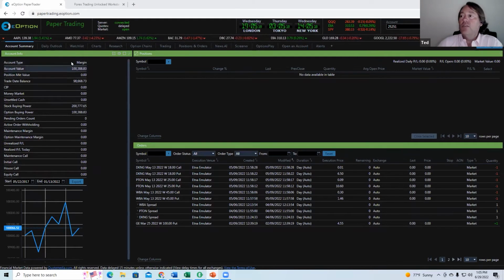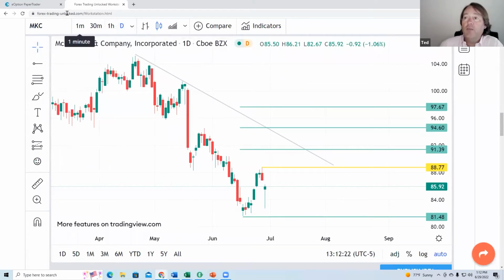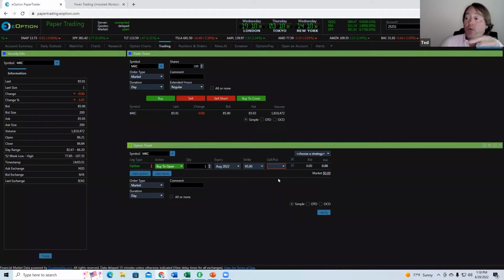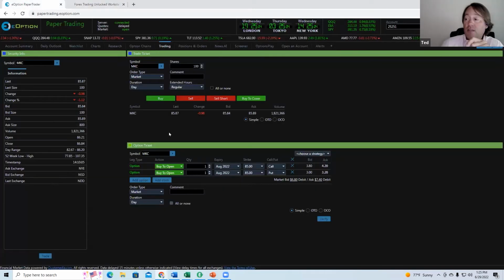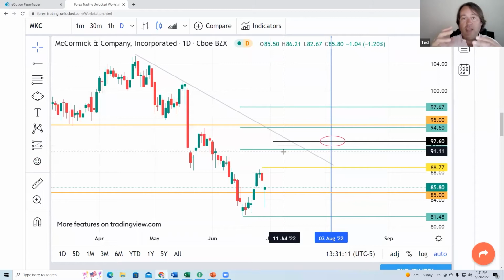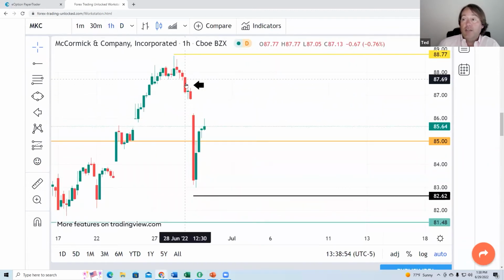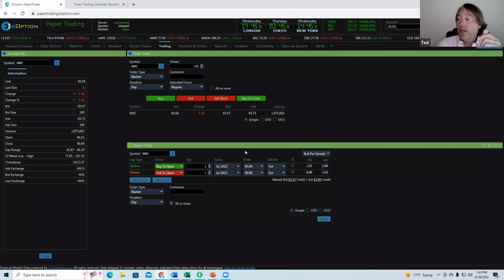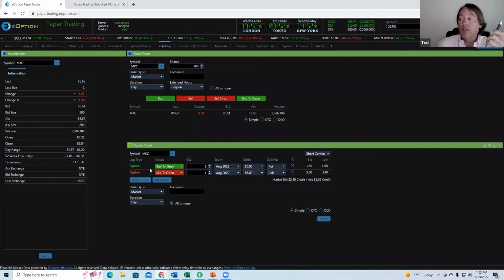An Interactive Options Trading Session with a Professional Trader, Part 1, with eOption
Have you ever wondered how a full-time, professional trader sets up and executes option trading strategies? Look no further! Watch this video & learn from an expert with over 30 years of trading experience.

In this video, we walk you through potential stock and option trading strategies that may thrive in these volatile markets and show you how fundamental and technical analysis can be applied to highlight trade opportunities. We go over covered calls, straddles, strangles, debit and credit spreads and more with real-time examples. See what scenarios are on track, and which ones may be risky. Once we evaluate and set up potential option trades, we demonstrate how to execute them on eOption's easy-to-use, intuitive paper trading platform that's free for everyone.

Want to learn more about options trading? for more Options Trading Resources, Videos, Live Webinars, Free Tools & More!

Come see why eOption is your best option for trading! At eOption, you can have it all: $0 commission stock & ETF trading, 10¢ per Option contract, powerful customizable trading platform, live expert professional support, mobile app, free strategy tools including OptionsPlay (a $500 value annually & free for all customers), free education and research, & low margin rates. Backed By 44+ years of stock & options trading experience, and no minimum to open an account. to get started today!

**SPECIAL PROMOTION** For a limited time, when you open and fund a new eOption account, we'll give you FREE STOCK!  For full promotional details and eligibility requirements,

All eOption accounts get access to our FREE tools to help you generate trading ideas, including OptionsPlay, an online tool that demystifies options trading! Learn more about the tools that eOption can offer you

eOption also offers free paper-trading, where you can test your trading strategies, risk-free, with $100,000 in virtual currency, on either our web-plafrom or mobile app! and click on the 'Free Demo Account' button to get started.

The information from this video may reflect various viewpoints and opinions on the economy and the markets generally and the views expressed during the presentation are those of the speaker only. The speaker and his employer are unaffiliated with Regal.

Options carry a high level of risk and are not suitable for all investors. Certain requirements must be met to trade options through Regal or any of its divisions. Please read the options disclosure document titled “Characteristics and Risks of Standardized Options” before considering any options transaction. 102, Glenview, IL 60025.